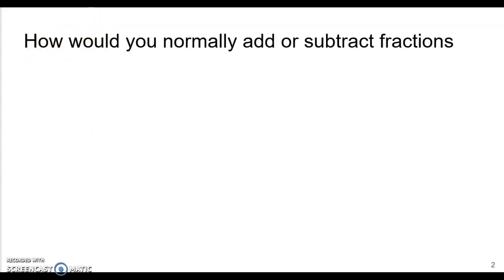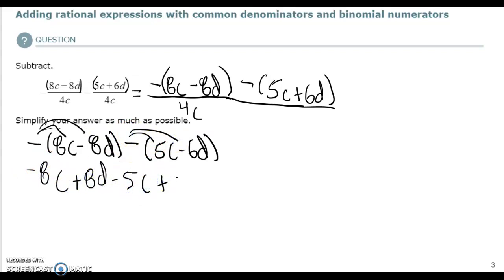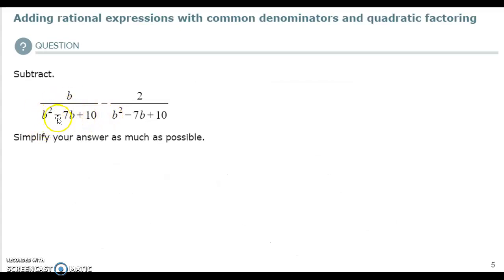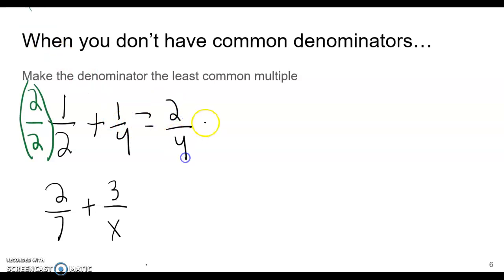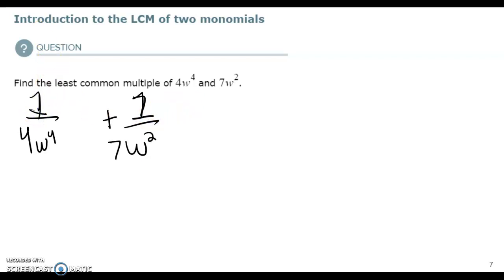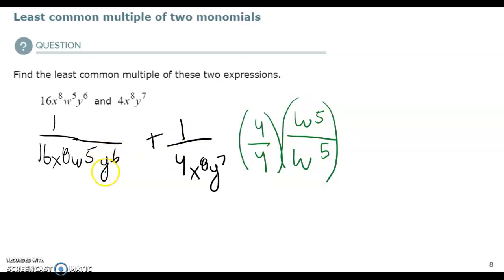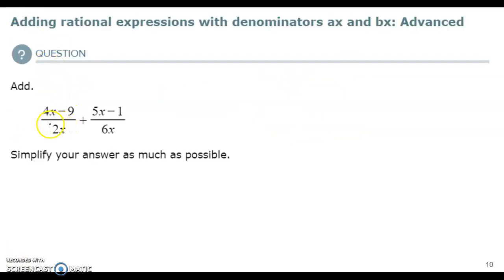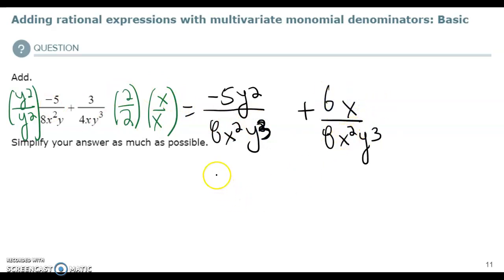Alg 2-2 skill 6 part 1